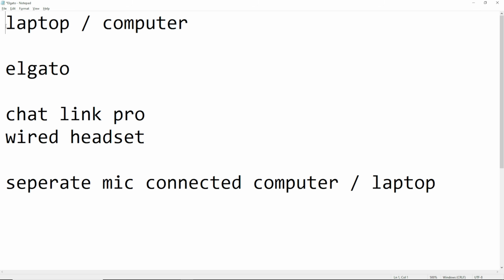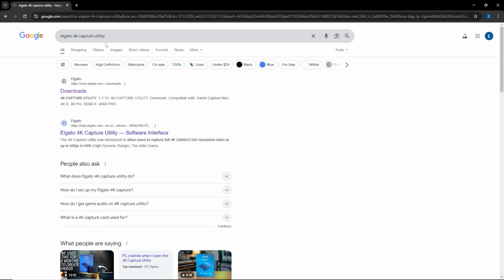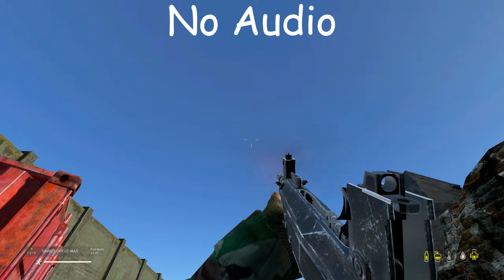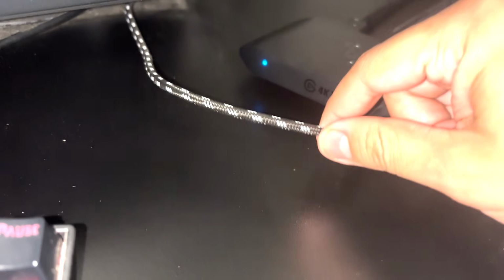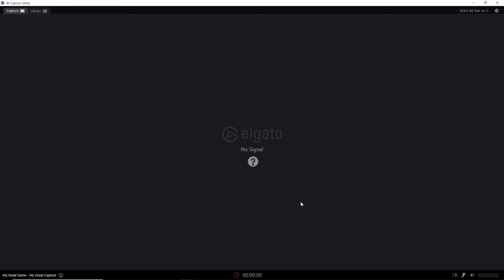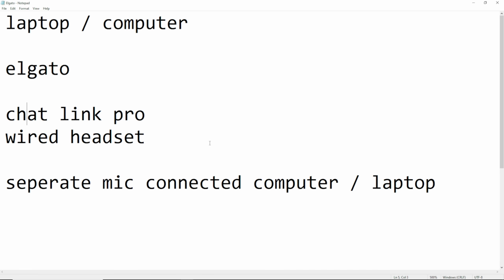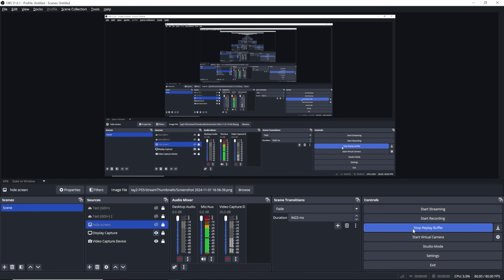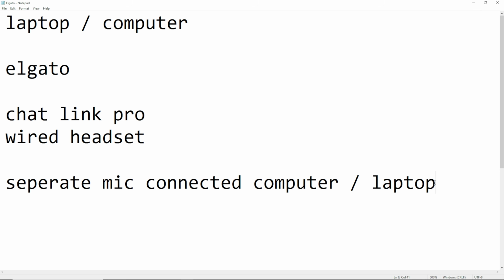How to Record PS5 Gameplay with an Elgato in 2025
Learn how to record PS5 gameplay using Elgato capture cards in 2025! This step-by-step tutorial shows you how to set up your console with Elgato for high-quality game recording. Whether you're creating content or saving your best gaming moments, this guide will help you capture every frame.